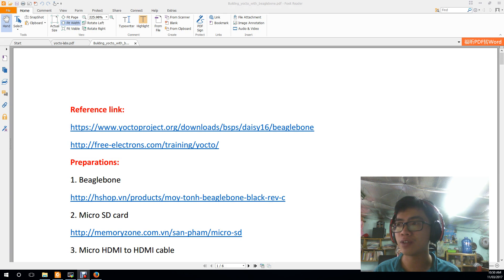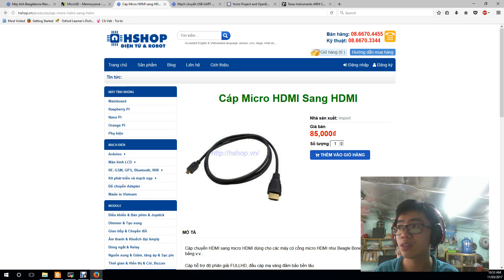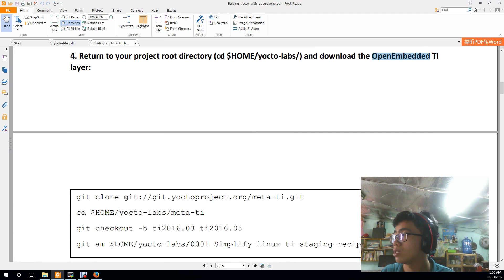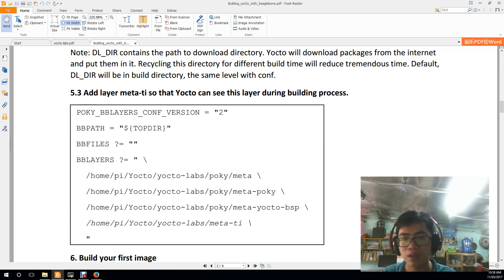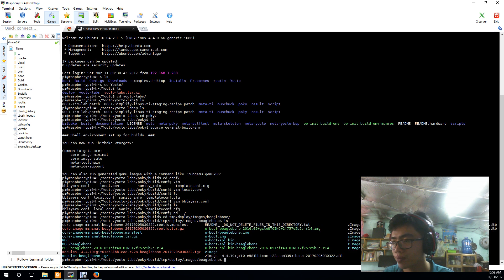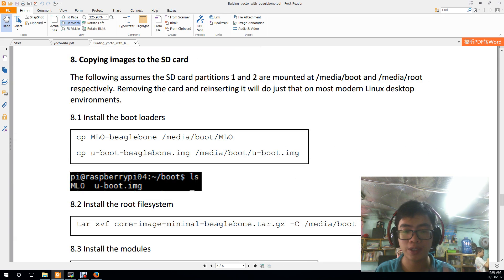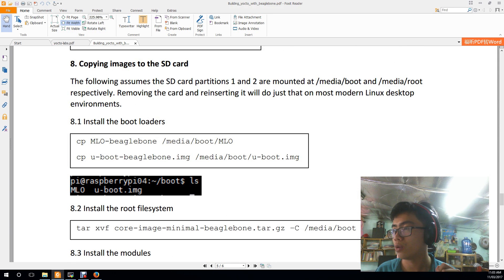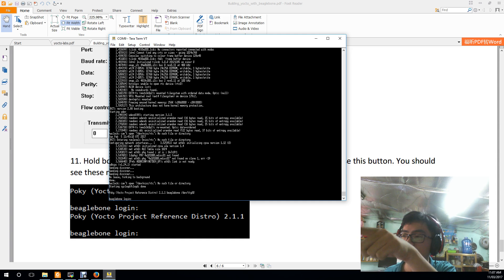Building yocto with beaglebone